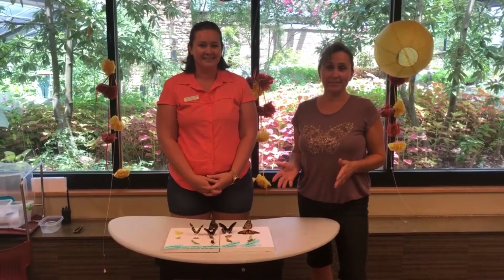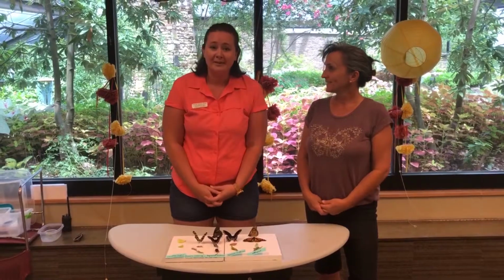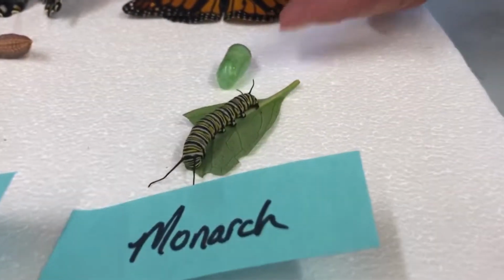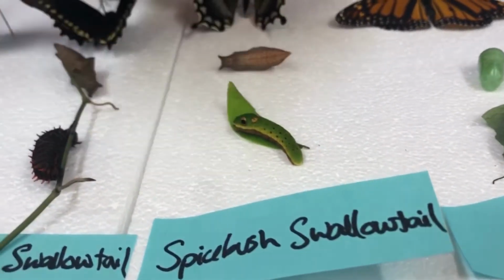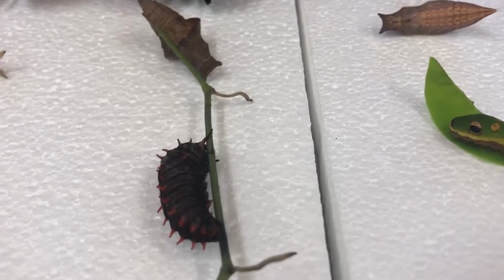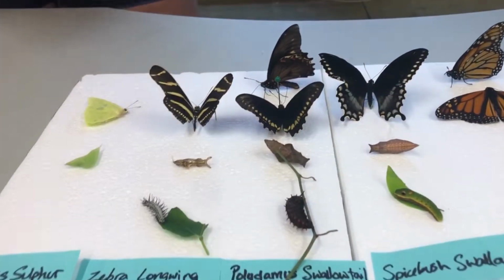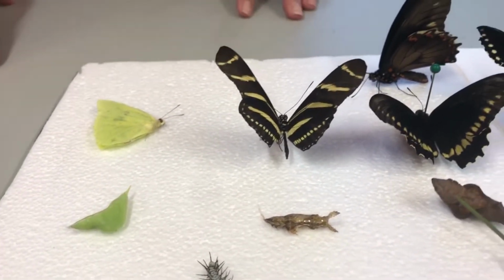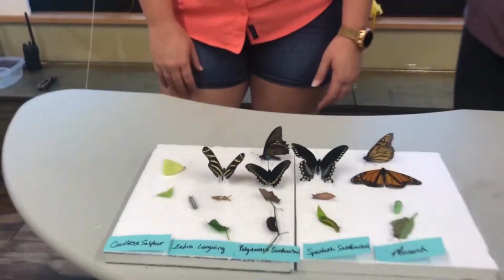Butterfly Life Cycle at the Garden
The Community's Garden
It's Garden Chat Wednesday! Of course, we grow a lot of plants here at the Garden but did you know we also grow butterflies? Today we have Constance Leo sharing the life cycles of our butterflies. 🌱🐛🦋